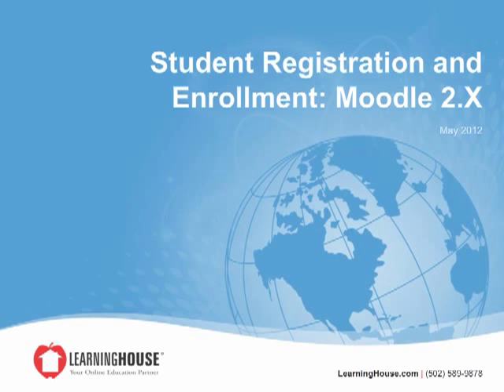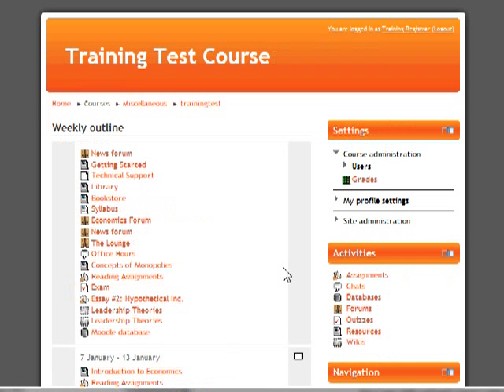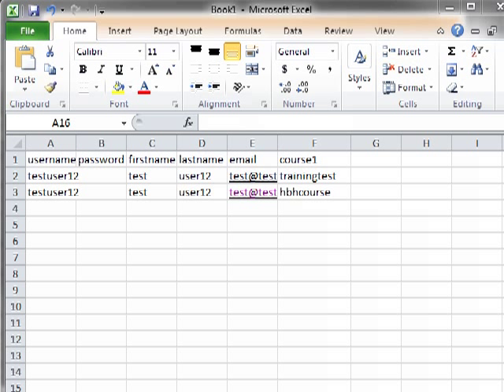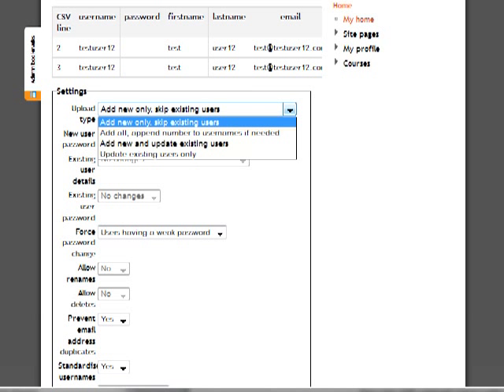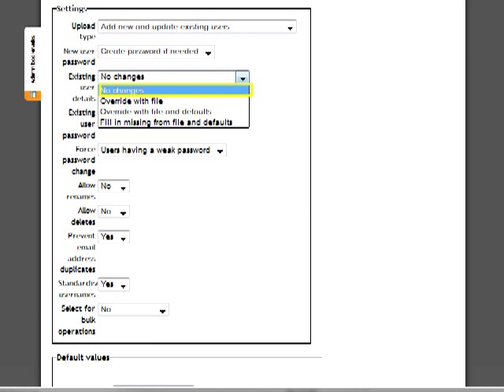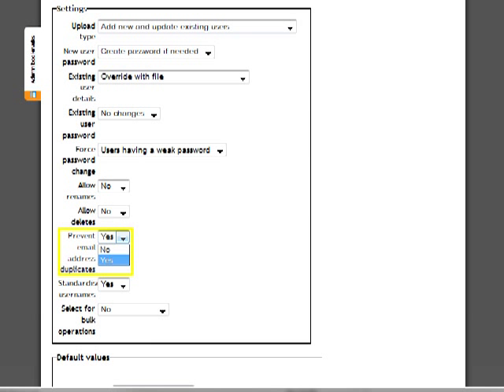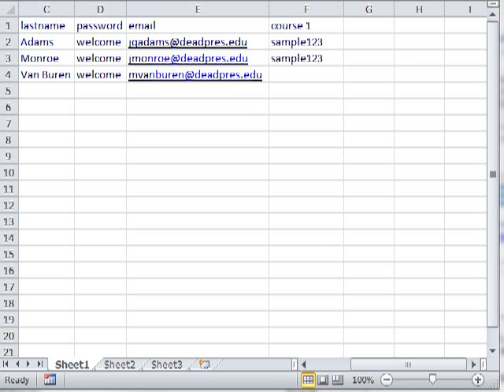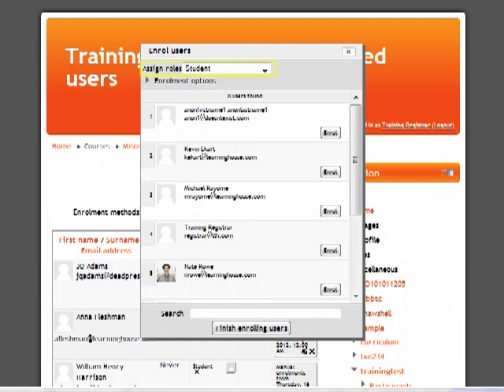Student Registration and Enrollment: Moodle 2.X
This tutorial covers student registration and enrollment in Moodle 2.X.